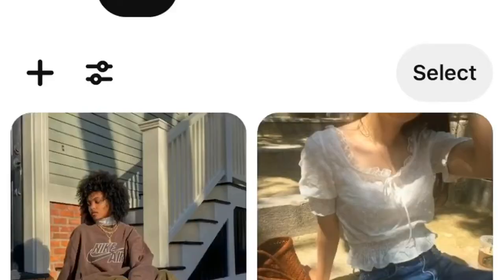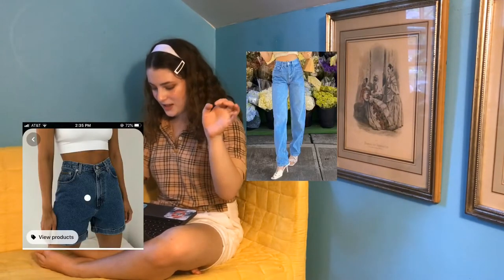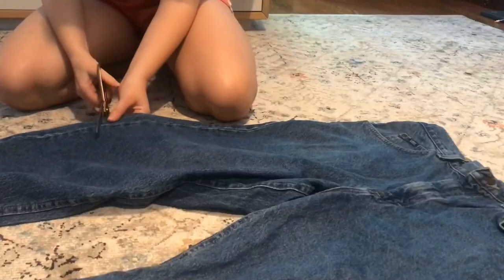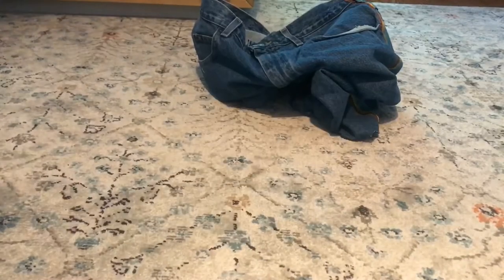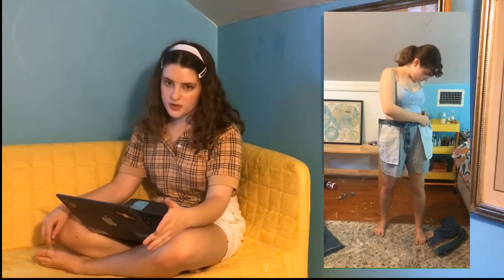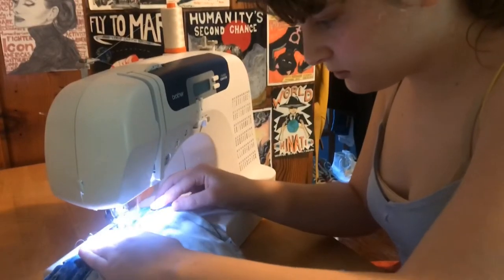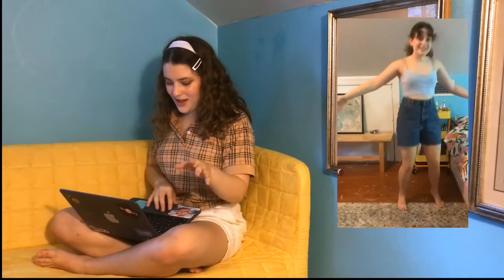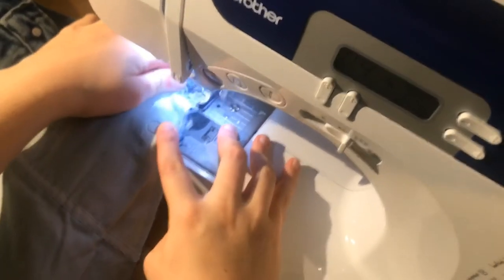How to Resize and Fix Thrifted Jeans | My Dream Pinterest Wardrobe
In this video I will be showing you guys how I make big thrift store jeans fit my body perfectly. In this video I make one pair of jeans into super cute Pinterest inspired shorts and simply made the second pair small enough to fit my body. This thrift flip is super easy and is a great way to get your holy grail jeans in a sustainable way.